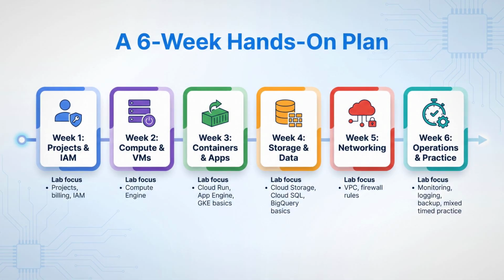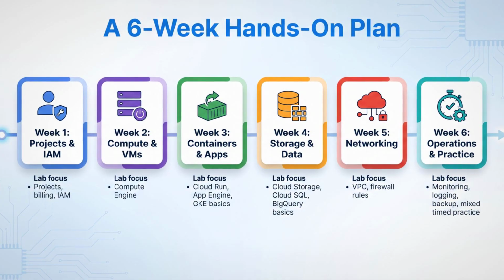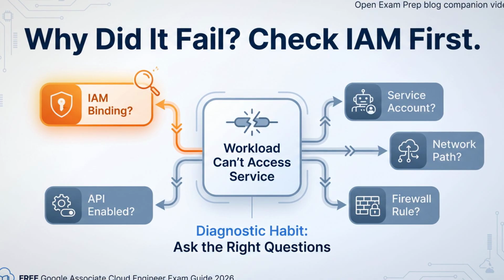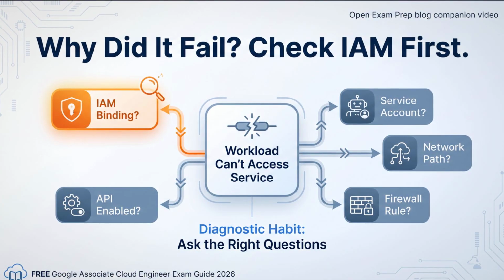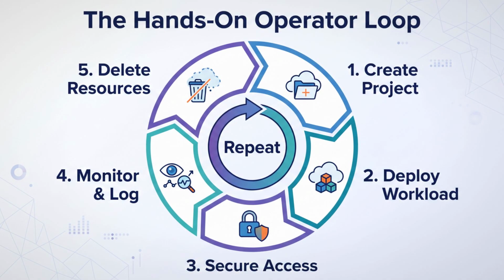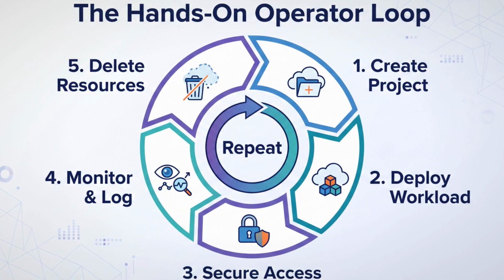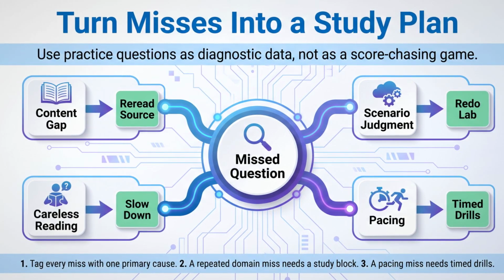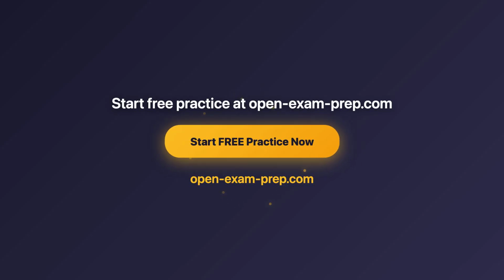Google Associate Cloud Engineer: A 6-Week Hands-On Study Plan (2026)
Stop memorizing services and start building hands-on skills for the Google Associate Cloud Engineer (ACE) exam. This guide provides a task-based, 6-week study plan that focuses on the operator skills you actually need to pass. Learn how to structure your prep, master IAM, and use practice questions effectively.

Read the full guide and find free GCP ACE practice questions on our

⏱️ Timestamps:
0:00 - Introduction
0:07 - Scene 1
0:42 - Scene 2
1:13 - Scene 3
1:49 - Scene 4
2:21 - Scene 5
2:53 - Scene 6
3:24 - Next steps

- Google Cloud Certified Associate Cloud Engineer Study Guide (Sybex Study Guide)
- Google Cloud Certified Associate Cloud Engineer Exam Study Guide - NEW and Exclusive Edition: Ace Your Exam on the First Attempt: Official Exam-Like Questions + Detailed Explanations and References
- GOOGLE CLOUD ASSOCIATE CLOUD ENGINEER | QUESTION BANK STUDY GUIDE | 8 FULL-LENGTH PRACTICE TESTS, 400 SCENARIO DRIVEN EXAM QUESTIONS, 390+ ... ALERTS, CONCISE AND CLEAR EXPLANATIONS